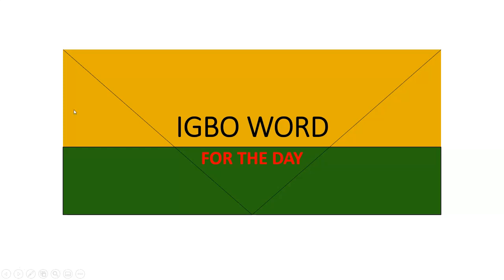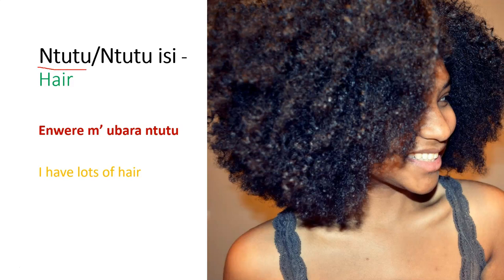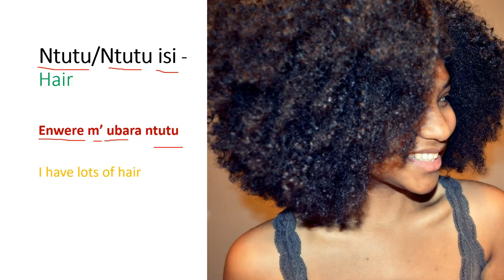Word For The Day "NTUTU"